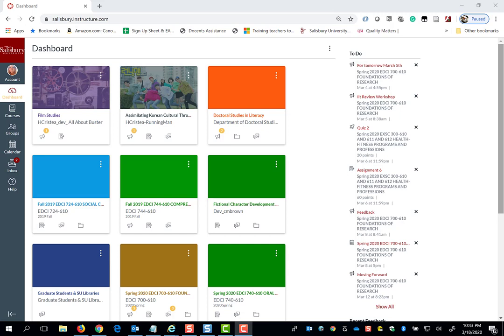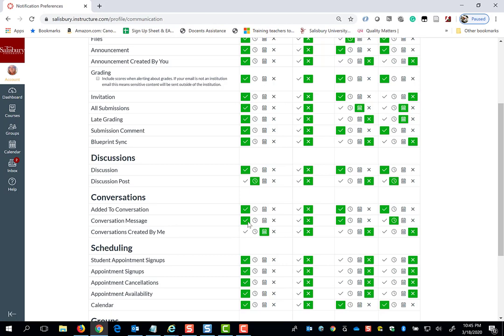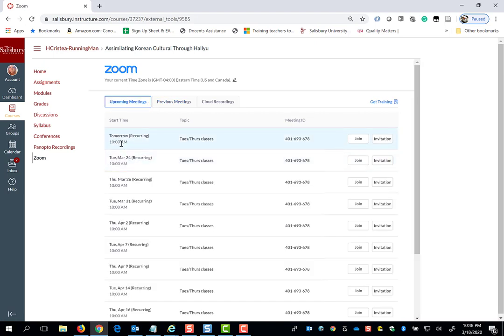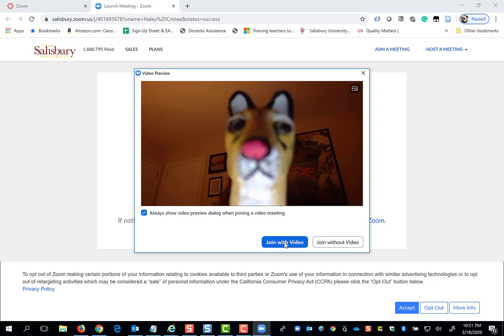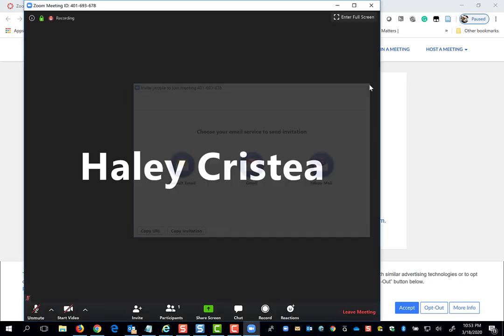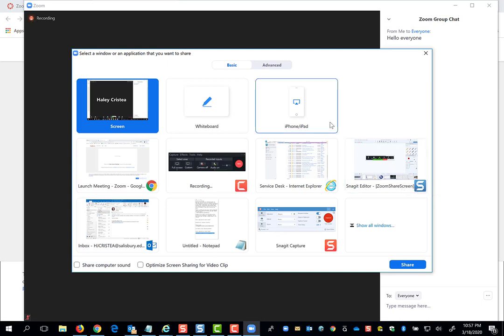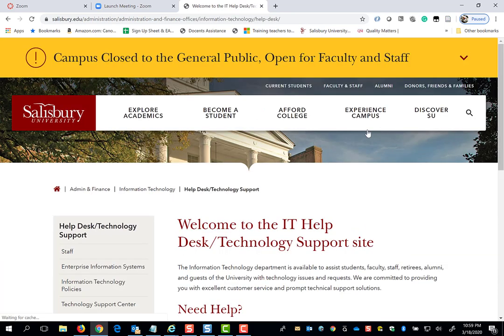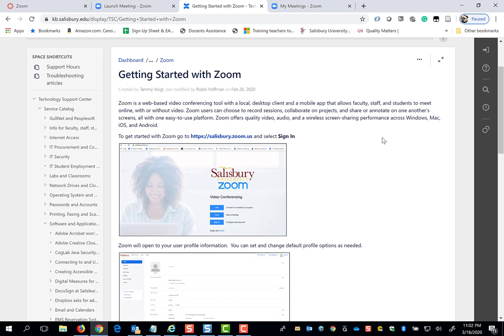Student access to Zoom in MyClasses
This video reviews how students receive notifications of Zoom sessions, how students join a Zoom meeting, and how to present using Zoom.